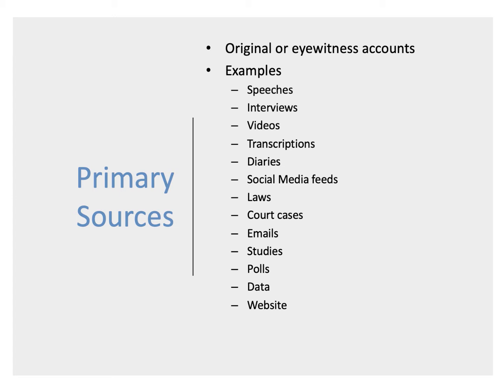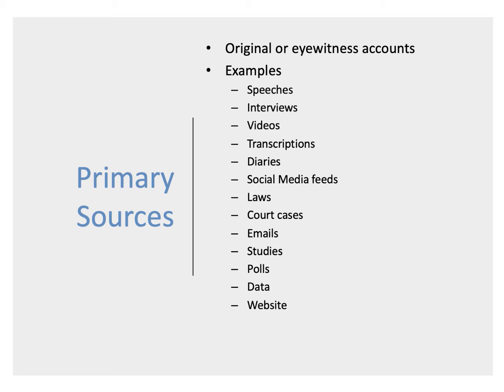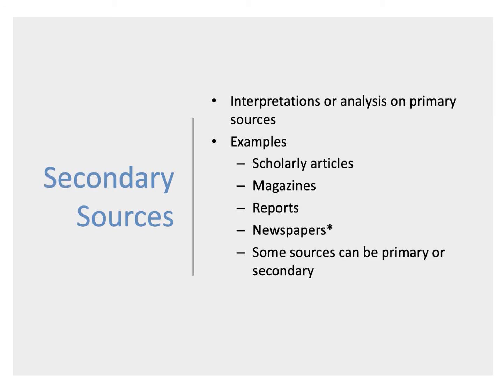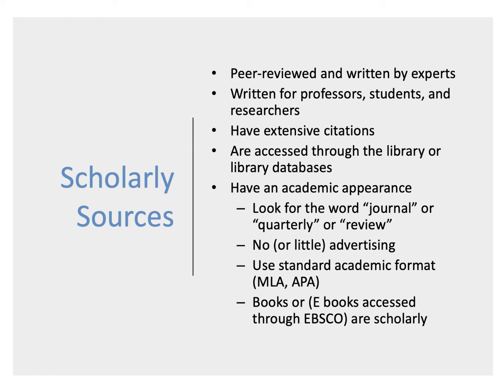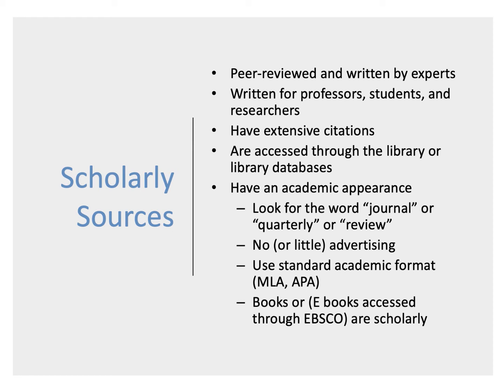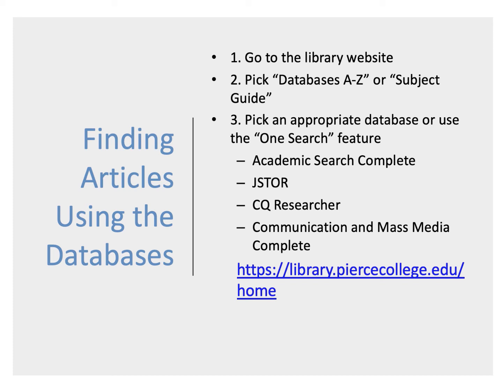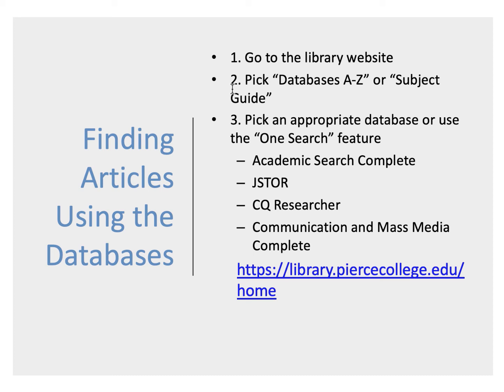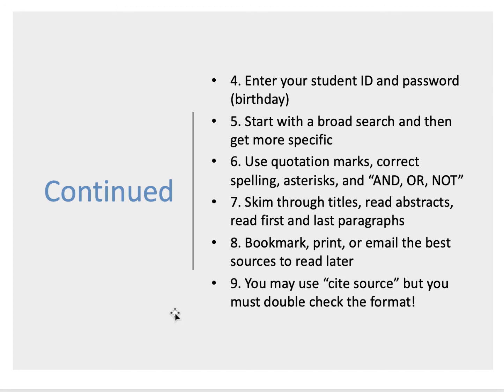Primary and Secondary Sources